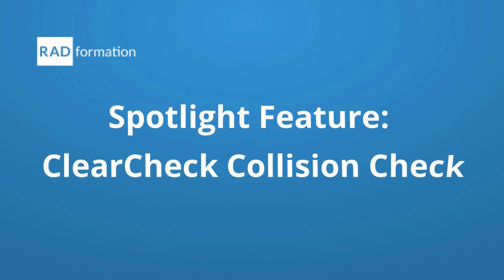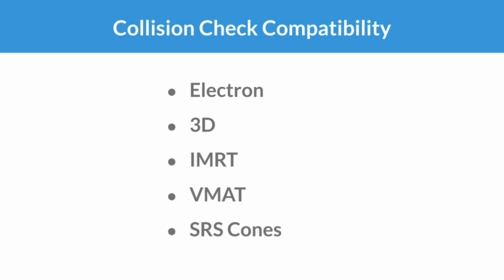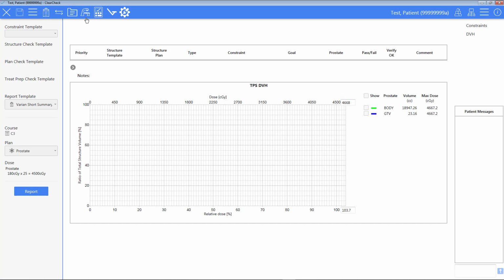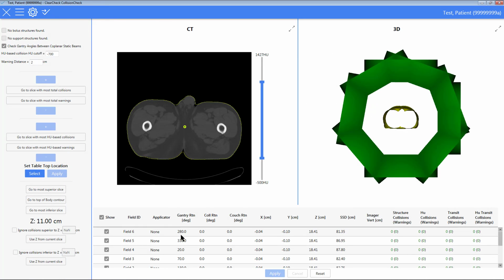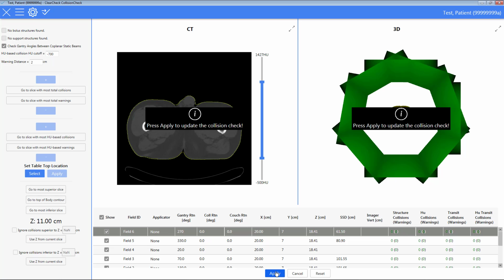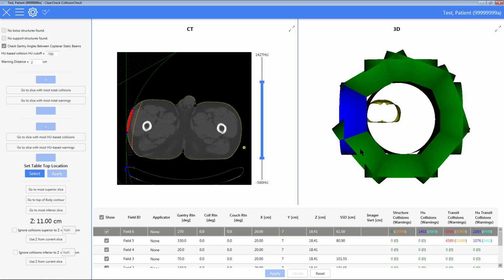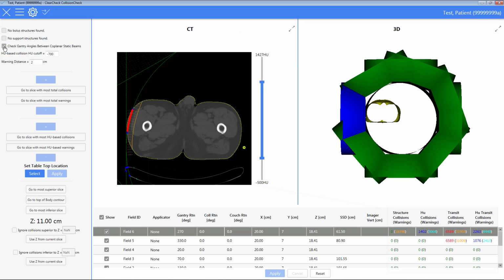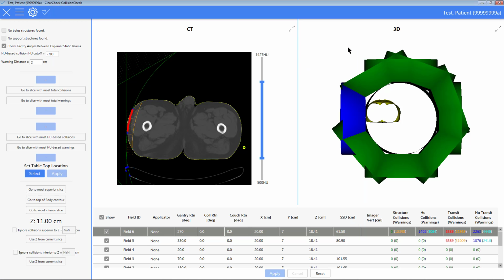Spotlight Feature: ClearCheck Collision Check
Highlights and features of @Radformation 's Collision Check tool.